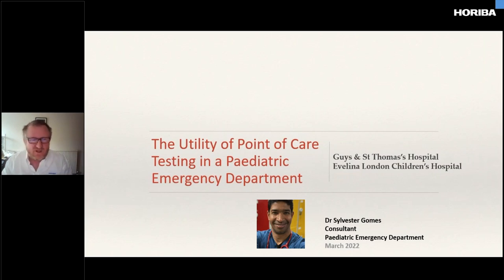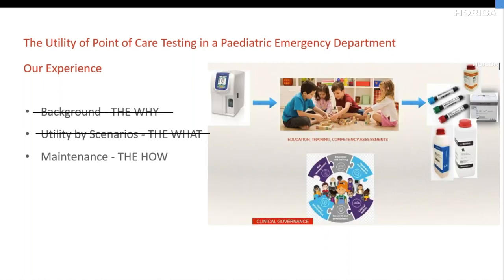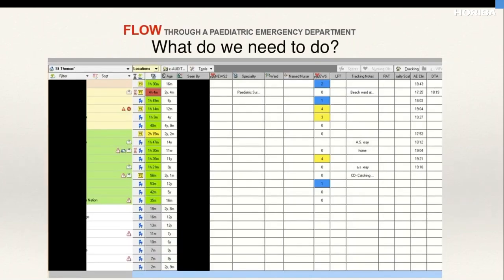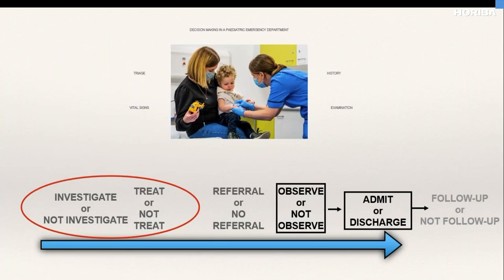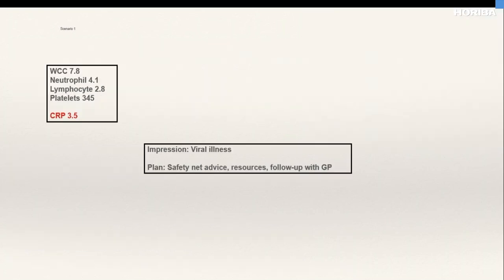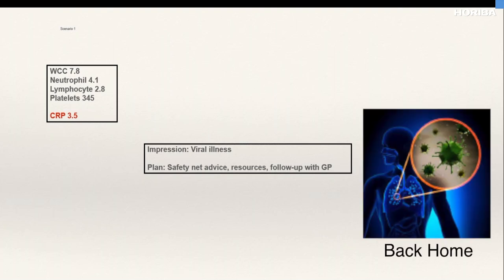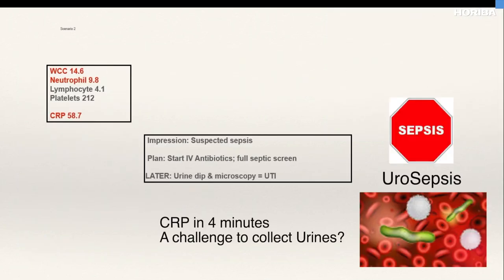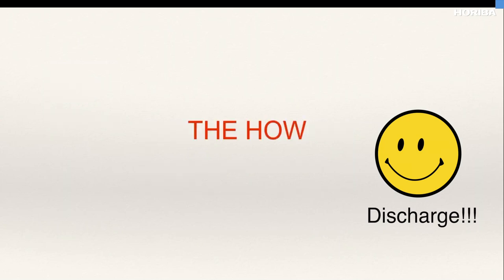The utility of Point of Care testing in a pediatric emergency department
HORIBA Connect Webinar Series - "The Utility of Point of Care Testing in a Paediatric Emergency Department" by Dr. Sylvester Gomes, Paediatric Emergency Medicine (PEM) Consultant at the Evelina London.

Sylvester will discuss the use of point of care instrumentation in a busy London Paediatric Emergency department and its use in patient management.

00:00:00 Presentation
00:18:55 Q&A

HORIBA Medical (formerly known as HORIBA ABX) is a renowned specialist in the design and manufacture of automated in vitro diagnostic systems for hematology for nearly  40 years, and chemistry focused analytical solutions. In recent years, the company has expanded its commercial offer in hemostasis field as well.

From compact point of care (POC) to high throughput systems, HORIBA Medical has successfully developed an array of analyzers and data management solutions to meet all needs, enabling analysis anywhere it is required. Headquartered in Montpellier (France) the company employs over 1,200 people and equips more than 30,000 laboratories in over 150 countries worldwide.